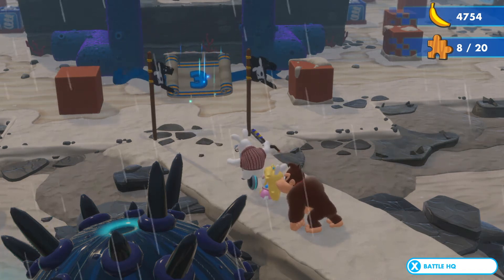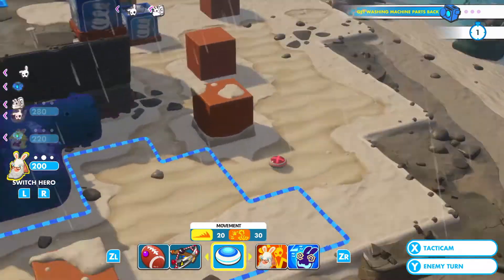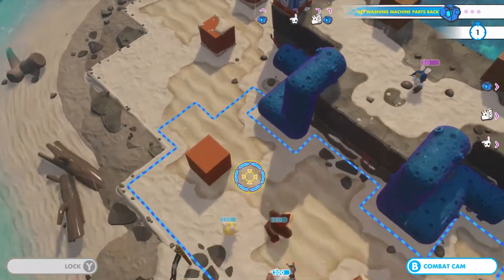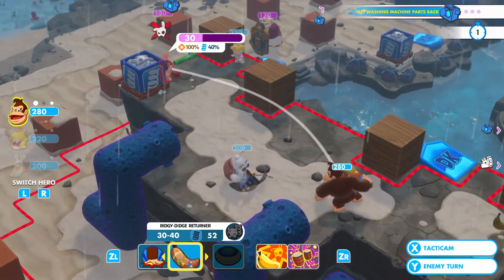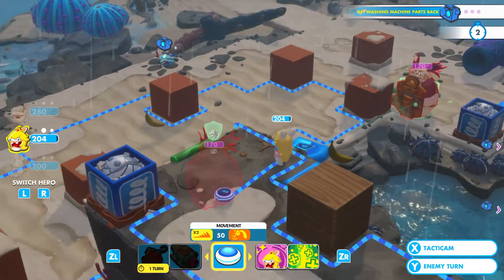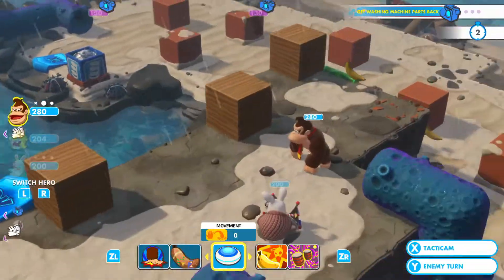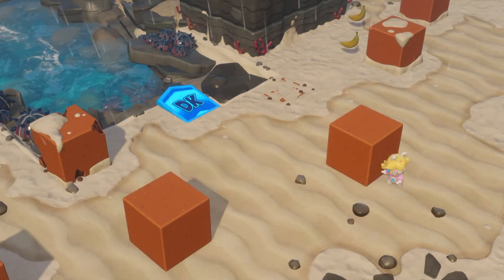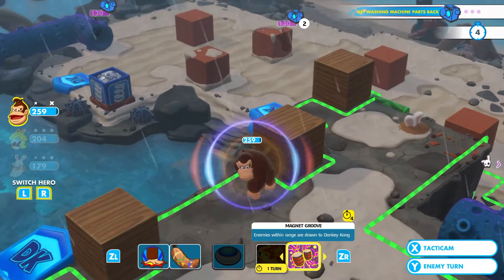[076] Mario + Rabbids: Kingdom Battle - Playing the coral organ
One of the best games to come out of Ubisoft in the last couple of years.

Join in on this playthough of Mario & Rabbids: Kingdom Battle!